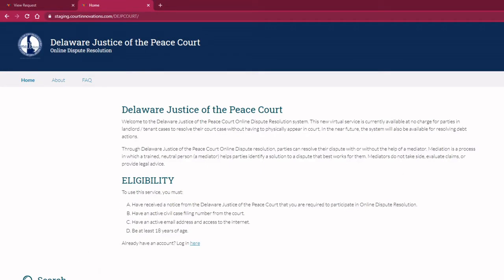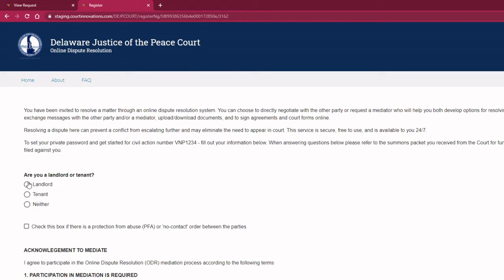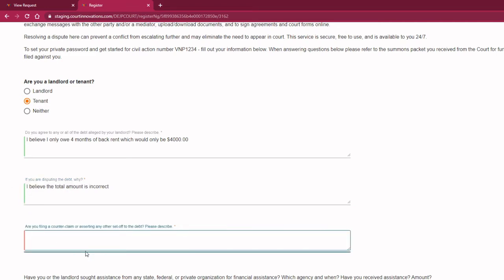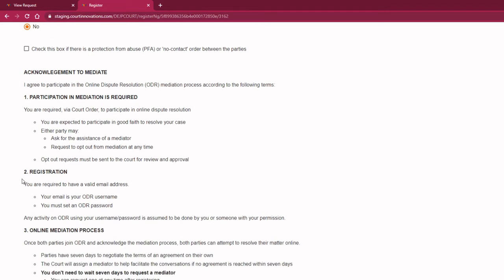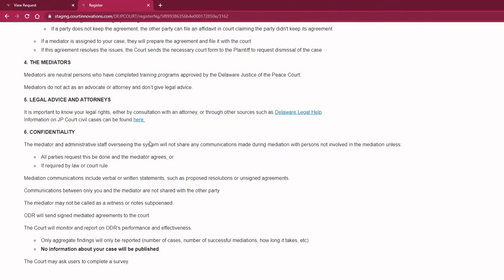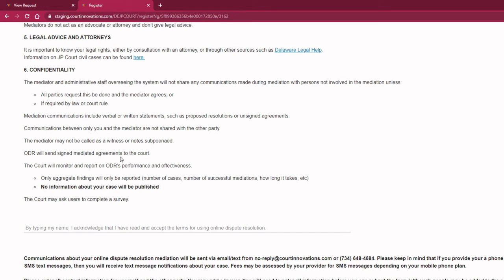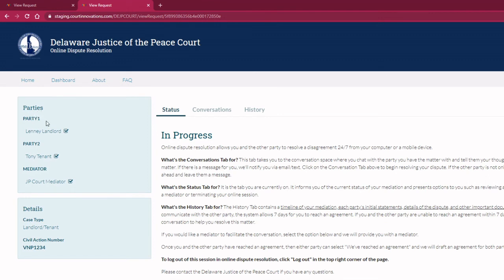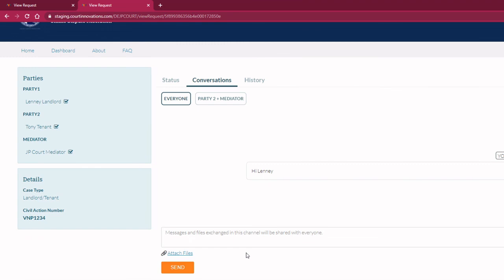Registering as a Tenant on the JP meDEation website